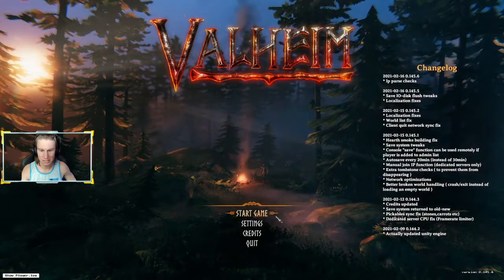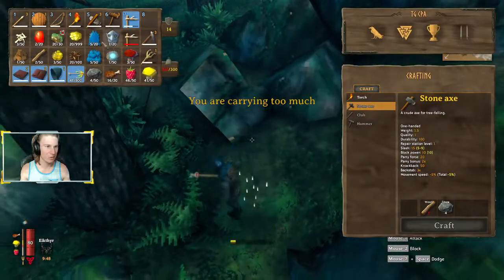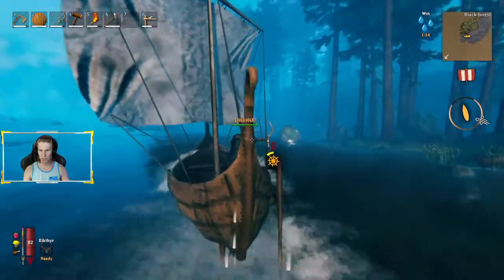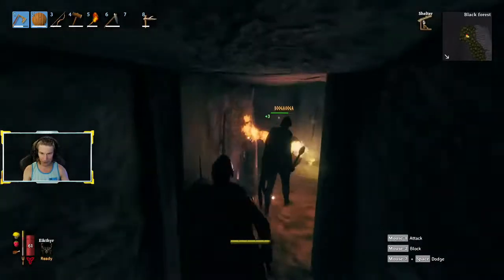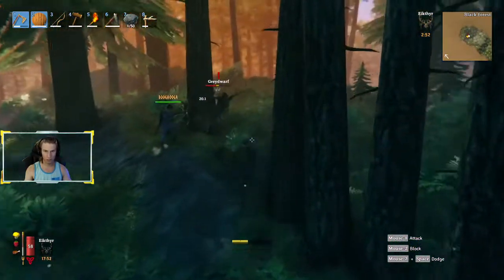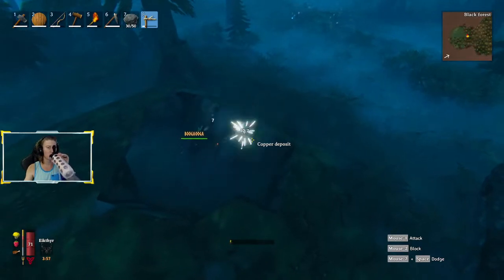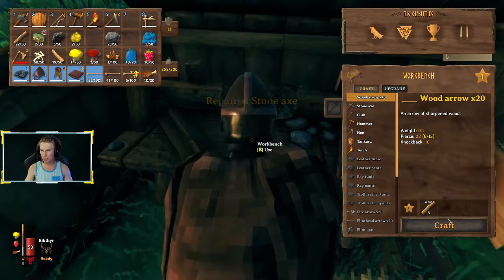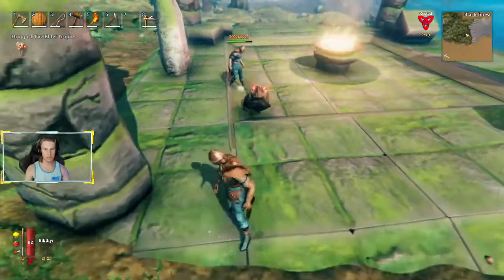Co-Op Valheim, Bronze Age | on Gaming PC | The Gaming CPA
Hey All,

My buddy gifted me Valheim, so let's check out the new survival Viking Game!

The Gaming CPA